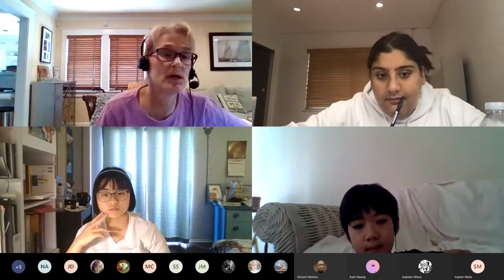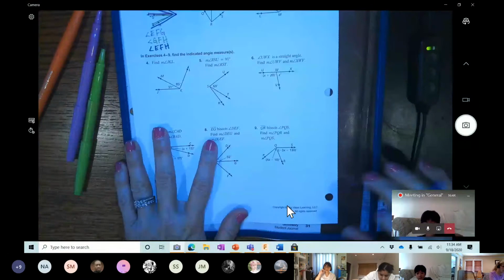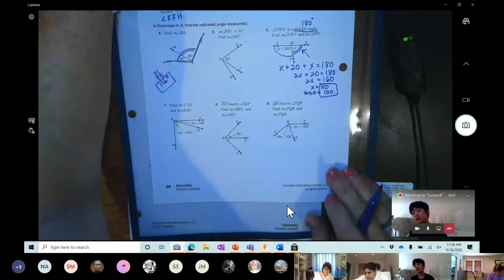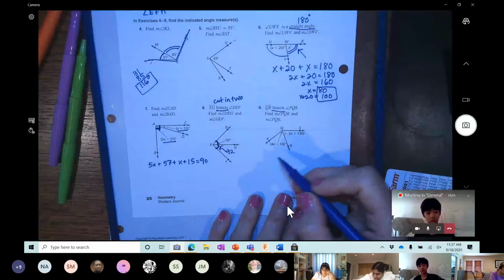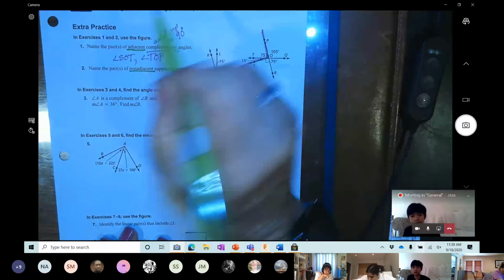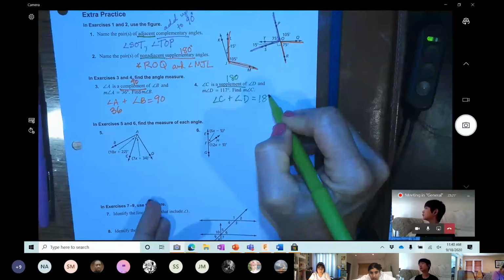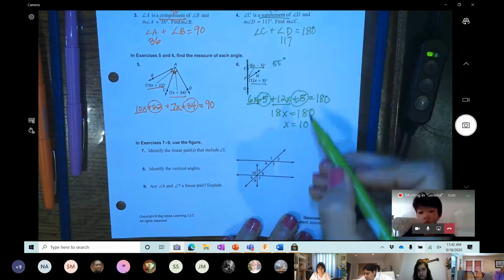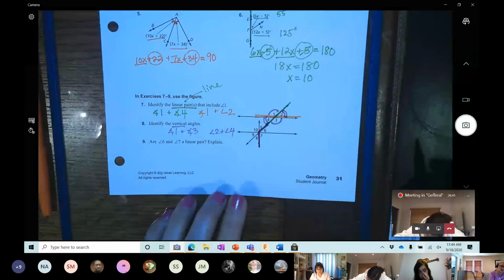Geometry Meeting Review of 1.5 and 1.6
Giving students reminders before they take a Kahoot! quiz